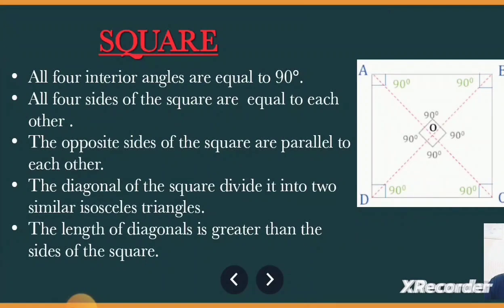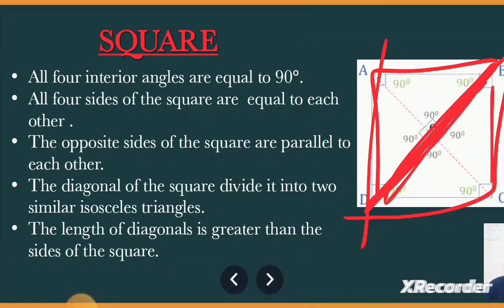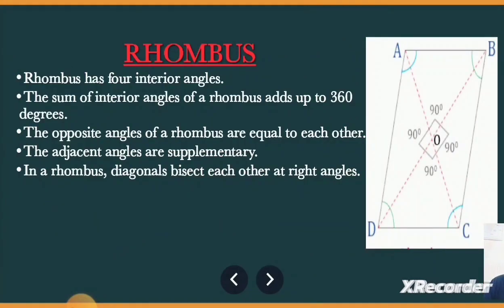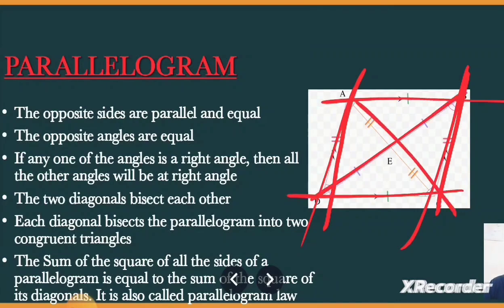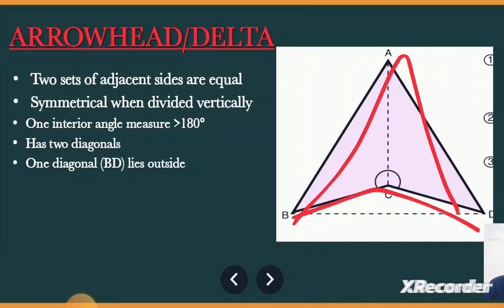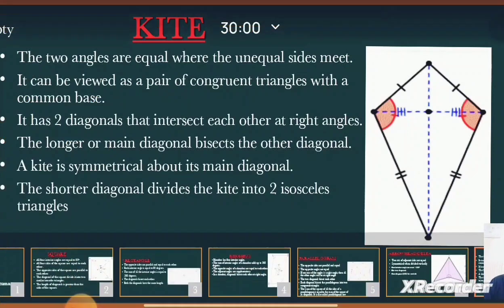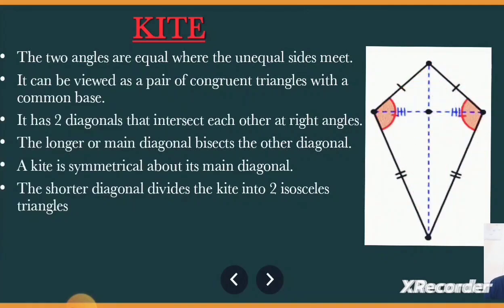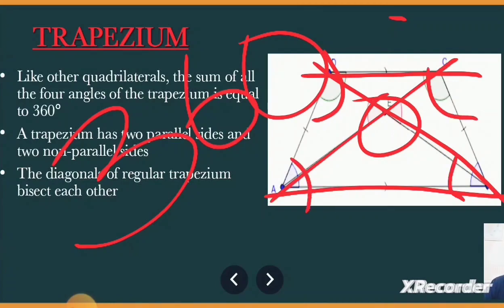Quadrilaterals by shravan